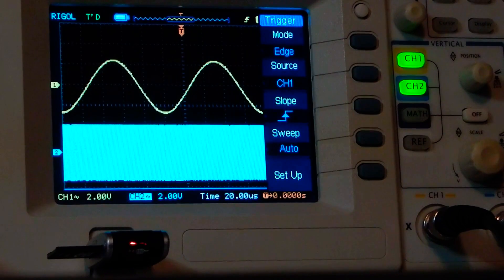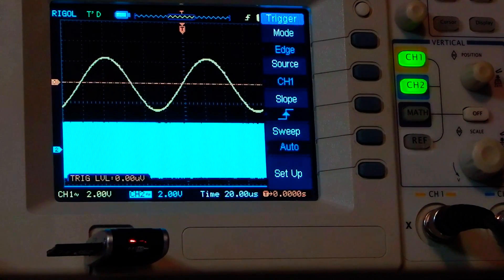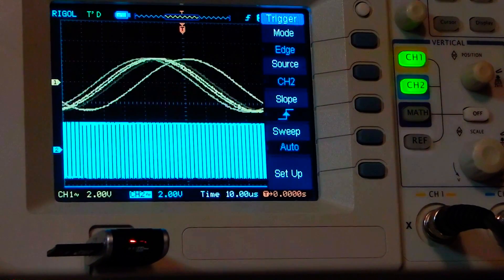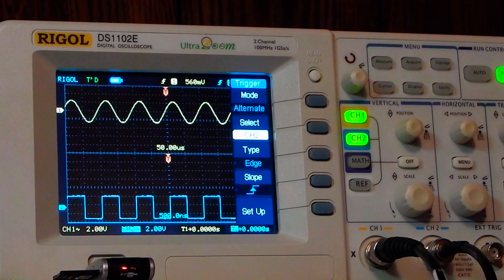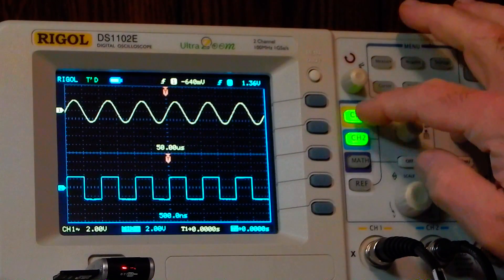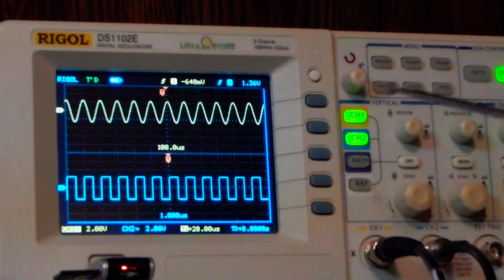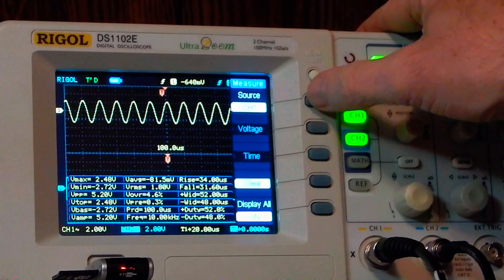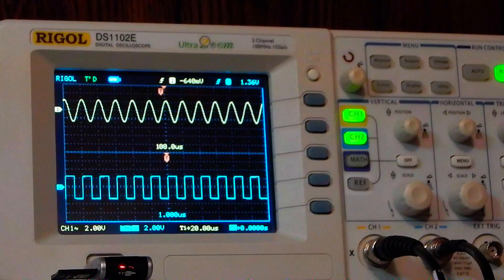DS1102E Alternate Trigger Mode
This is a video showing the use of the alternate trigger mode in my DS1102E digital Osciloscope. It allows you to view waveforms of different frequencies at the same time while having independent control of the triggering and time base for each channel.